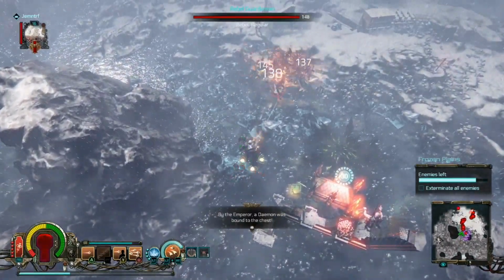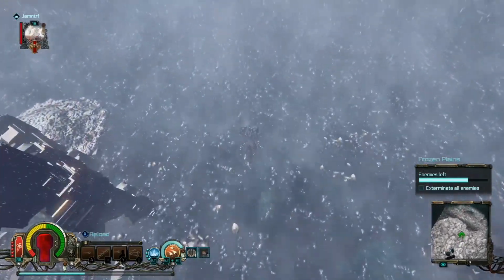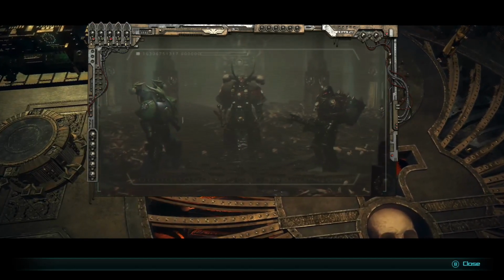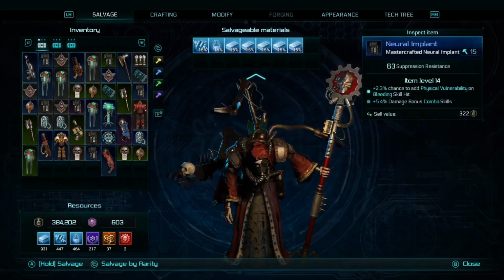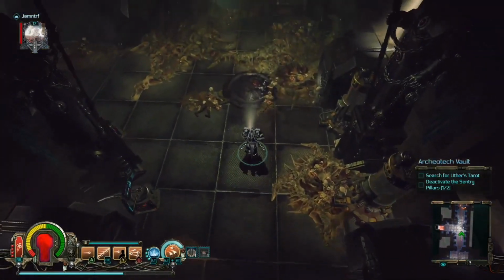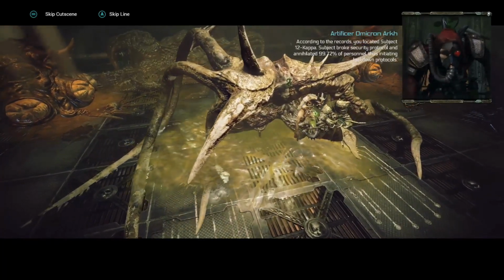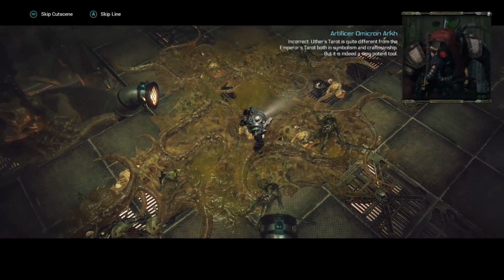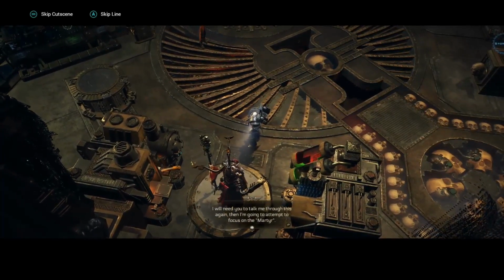Gameplay with Ludus Infinium: Inquisitor Martyr: Crusader Part 6: Claiming Uther's Tarot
Today on Gameplay with Ludus Infinium, we search for Uther's Tarot. It is a mystical tarot used by Inquisitor Klosterheim to find the Martyr in the first place.

So please go to his channel and show him some love.

Come out and say Hi.